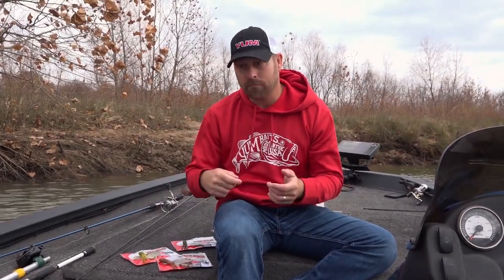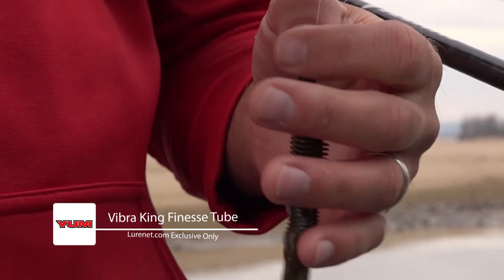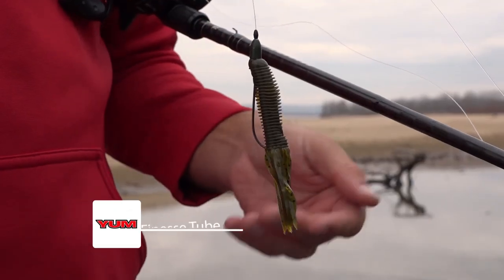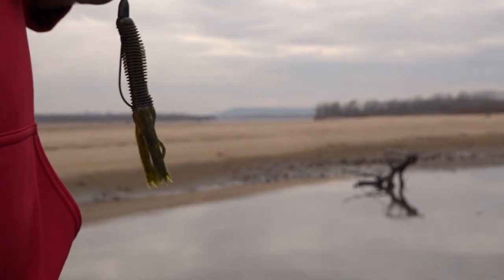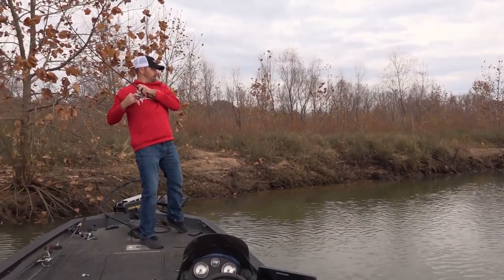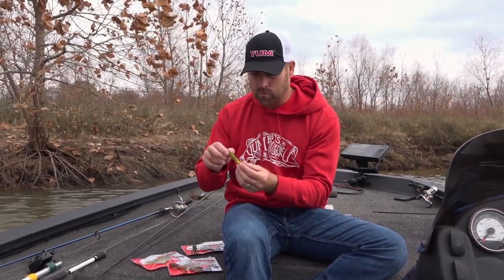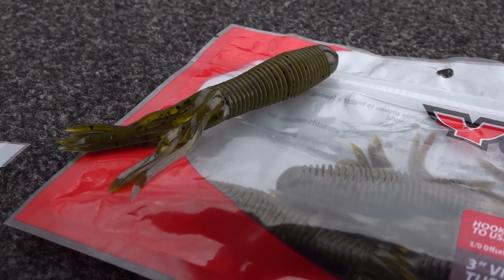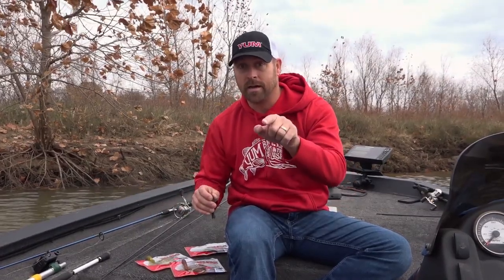Vibra King Finesse Tube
Designed for finesse fishing when the bite is tough, the new YUM Vibra King 3-inch Tube excels at catching fish when the conditions aren’t ideal. Crack it on a tube jighead or swim it on a Texas rig. The special ribbed body adds vibration and pushes water, while the tail strands delicately flutter and add to the realistic presentation.